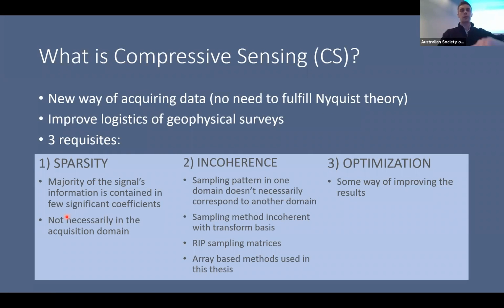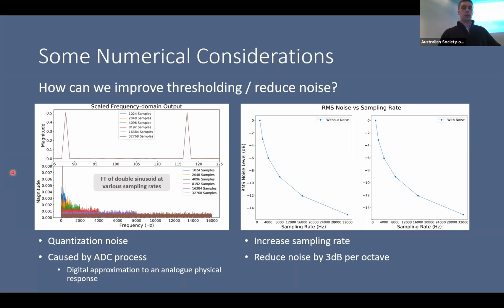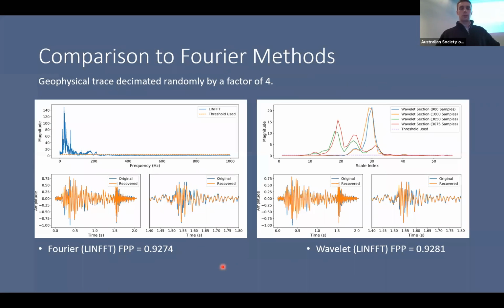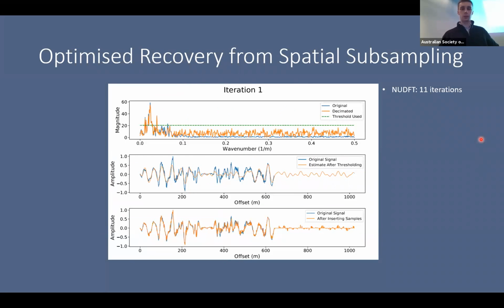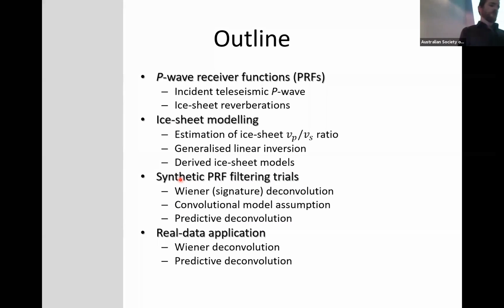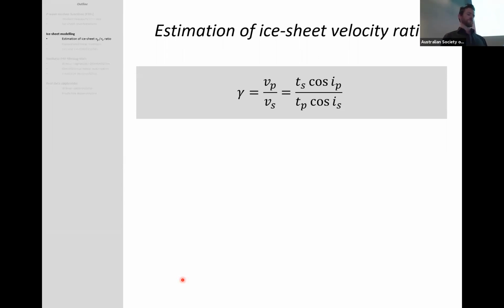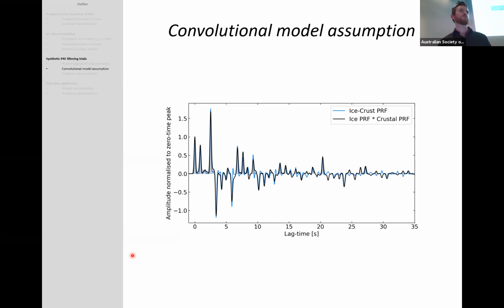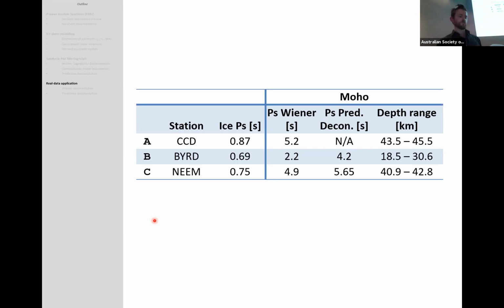ASEG QLD July21: Compressive Sensing: Key concepts... & Attenuation of ice sheet reverberations...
ASEG Queensland Branch July Technical Talks

ASEG Queensland Branch July Technical Talk

Callum Kowalski (UQ) - Santos, Graduate Geoscientist.
Compressive Sensing: Key concepts in recently developed data acquisition

Synopsis

Compressive sensing is a relatively recent development in data acquisition which may improve the economics and logistics of geophysical surveys by relaxing traditional sampling constraints. This work attempts to provide simple examples of key compressive sensing concepts to improve understanding of the topic. Initial Fourier-domain experiments on stationary time series showed that the key requisites of random sampling and transform-domain sparsity allow signal recovery from sub-Nyquist sampling. Extension to non-stationary geophysical time series was more complex and led to variations of the Fourier transform which could handle random sampling, and reduce transform-domain noise. Linear interpolation of random samples, followed by Fast Fourier Transformation allowed more effective removal of transform-domain noise by thresholding. This enhanced recovery of non-stationary time series. Time series examples briefly included the wavelet transform as an alternative to the Fourier transform to demonstrate that recovery is possible via various domains. The Projection Onto Convex Sets (POCS) algorithm was shown as a simple method of optimising signal recovery. Fourier and wavelet-based implementation allowed improved recovery of time series. Fourier-based POCS implemented in the time-wavenumber domain was shown to allow recovery from spatially subsampled geophysical data.

Dale Harpley (UQ) - Velseis, Graduate Geophysicist.
Attenuation of ice sheet reverberations in teleseismic P-wave receiver functions.

Synopsis
Teleseismic P-wave receiver functions (PRFs) in ice-covered regions are contaminated by reverberations within the ice-sheet. The crustal conversion events which are commonly used for identifying lithospheric structure are concealed by these ice reverberations.
The problematic ice-phase reverberations can, however, be exploited.  We describe a practical process, incorporating a simple generalised linear inversion (GLI) stage, which yields an ice-sheet model.
The derived ice model can then be used to design a Wiener filter aimed at attenuating ice phases and revealing crustal phases in the PRF.  Although it is theoretically approximate, the Wiener approach appears robust.  Synthetic trialing, using realistic models, is essential for understanding the limitations of the algorithm.
The full process has been applied at ice-covered stations in Antarctica and Greenland.  In each case, we have derived robust models for the ice, and have successfully extracted crustal Ps phases from the contaminated receiver functions.